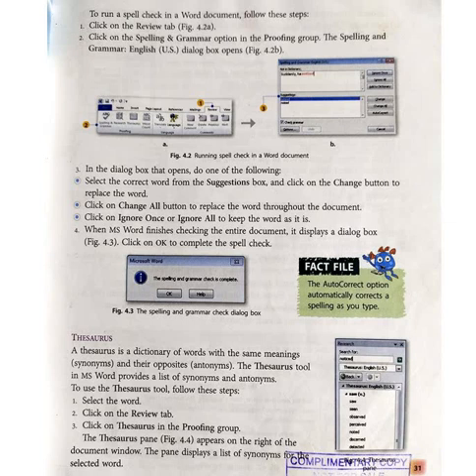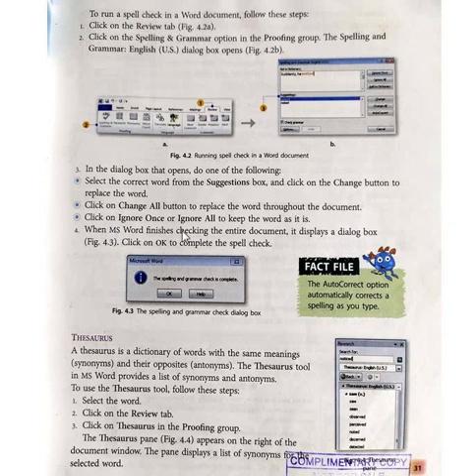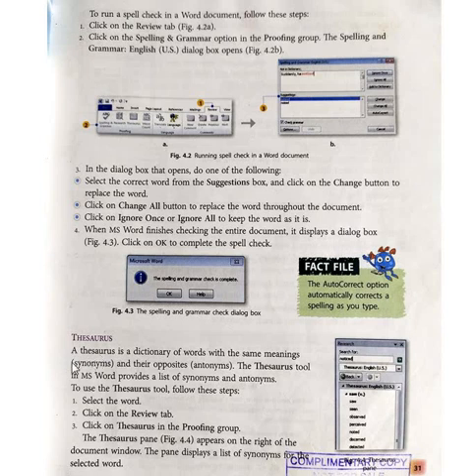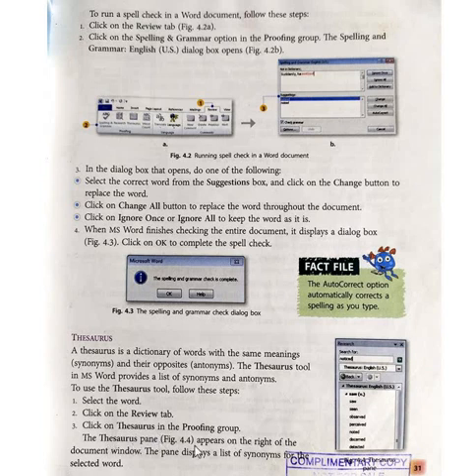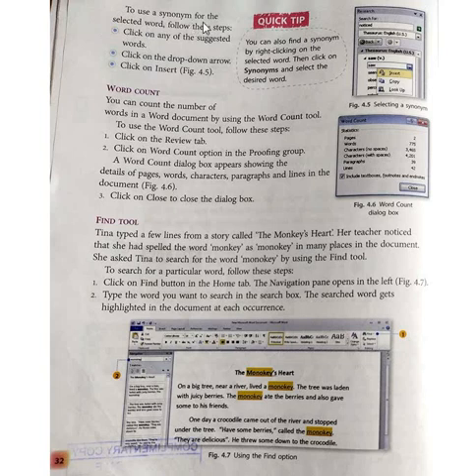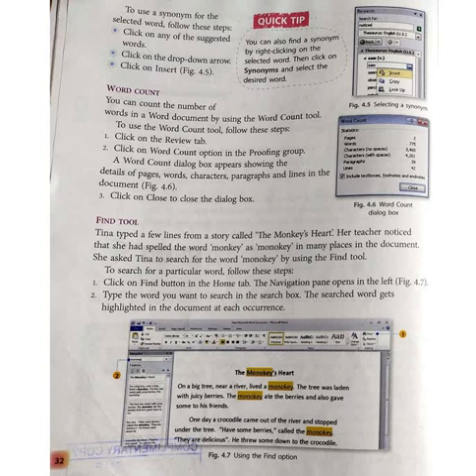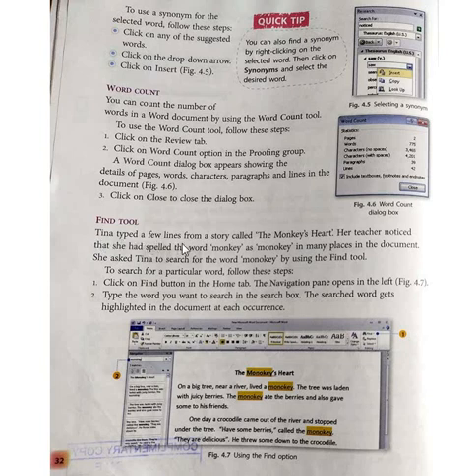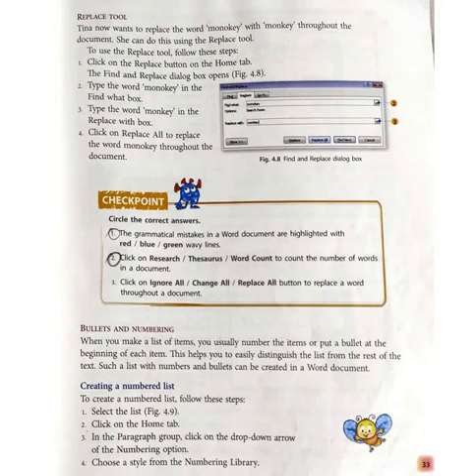STD 5 CH 4